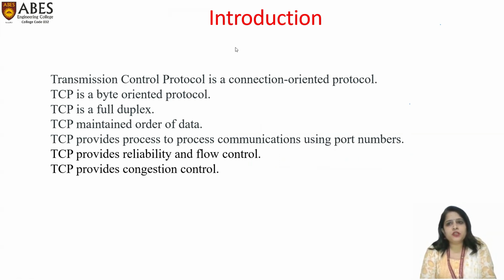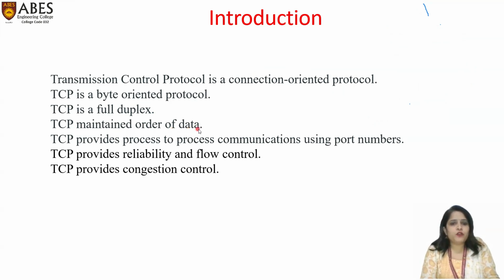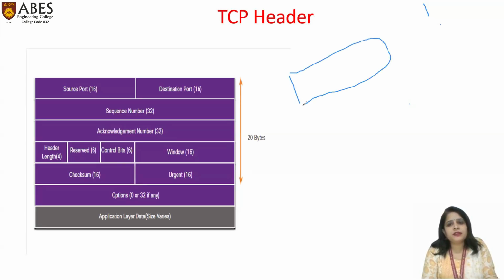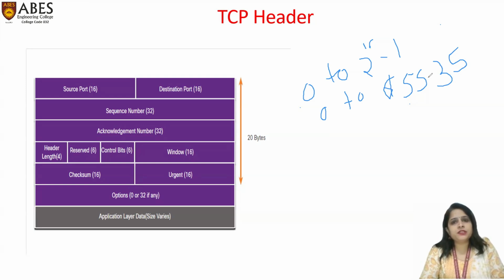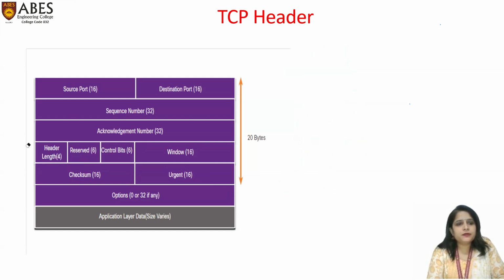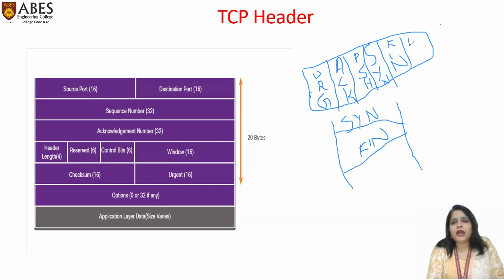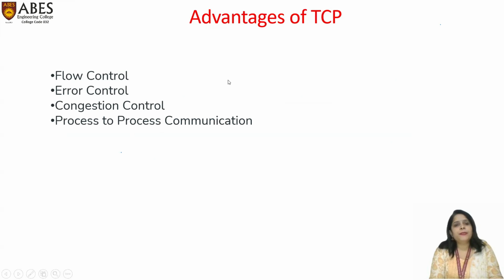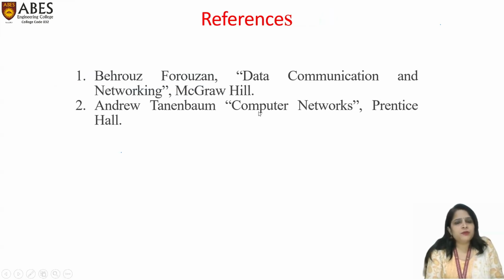Lecture 4 (Unit 4) || Connection Oriented Protocol - TCP || Computer Network